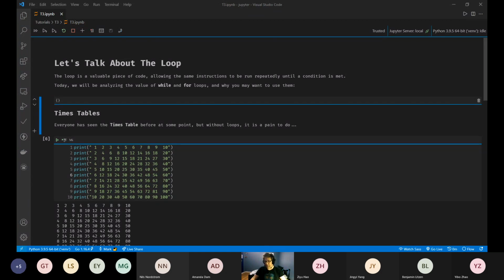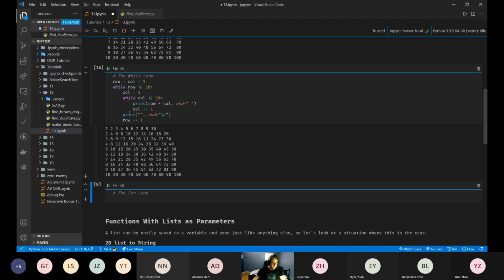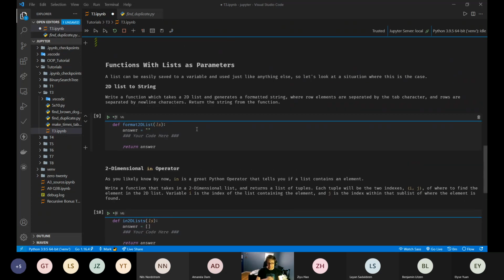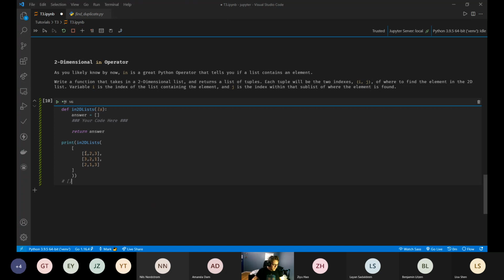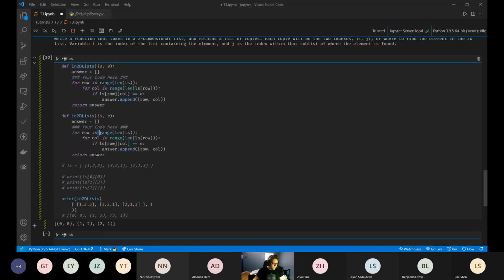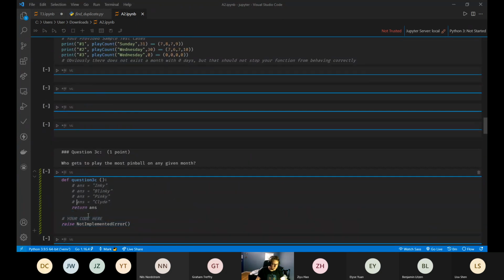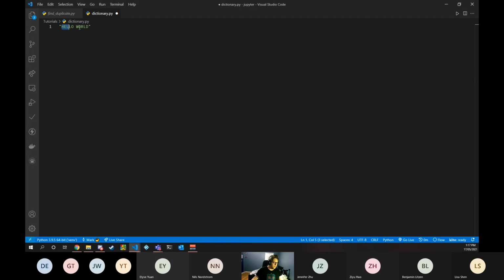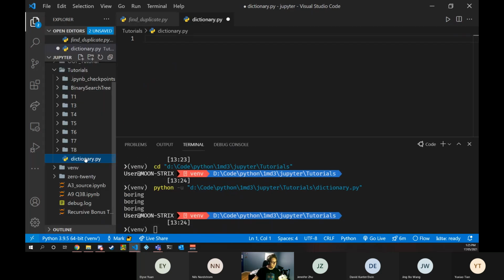Tutorial 3 - Looking at Loops